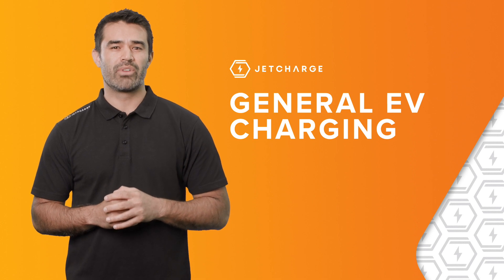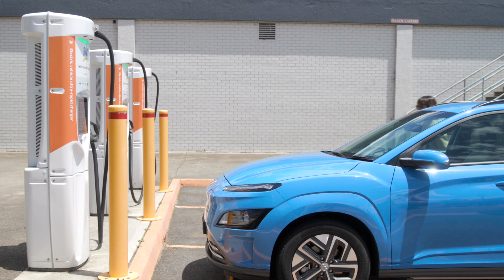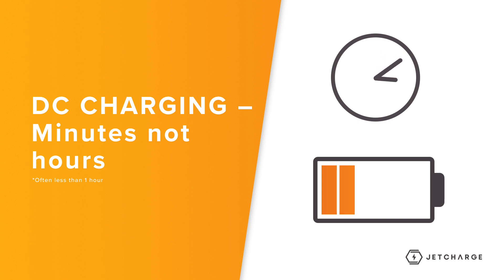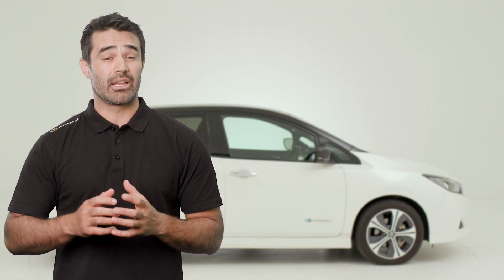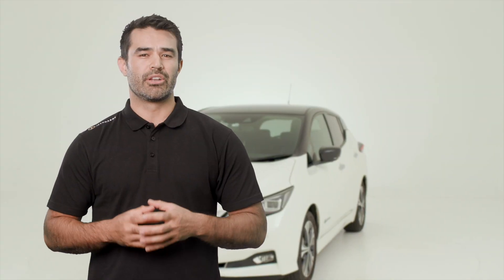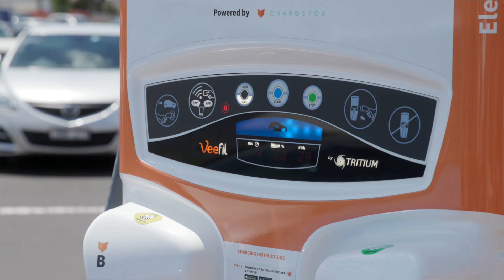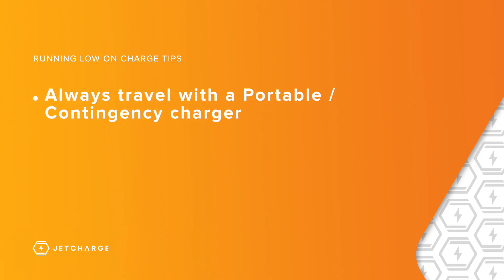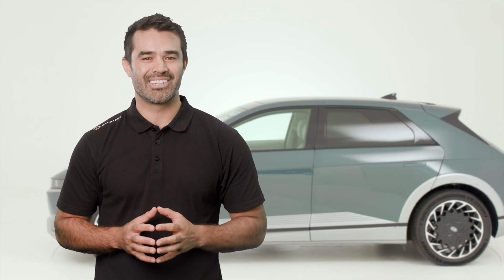Electric Vehicle Charging - Everything you need to know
JET Charge is Australia's largest and most trusted EV charging infrastructure company. Over the last 10 years we have installed and charged thousands of EVs. The consistent feedback we hear when talking to people about EVs and EV charging is that there's a LOT of information out there - which can be overwhelming and confusion. Our goal with this video is to use our industry knowledge and experience to explain everything you need to know about EV charging all in one location.

0:00 General EV Charging
0:20 AC Charging Plug Types
0:29 AC Charging Explained
1:24 DC Charging explained
1:50 DC Charging Plug Types
2:47 Different Types of Chargers and how they compare
5:48 Public Charging Explained
7:17 Battery Health - Best Practice
7:51 Running Low or Out of Battery Charge